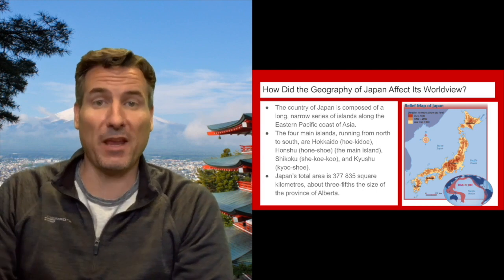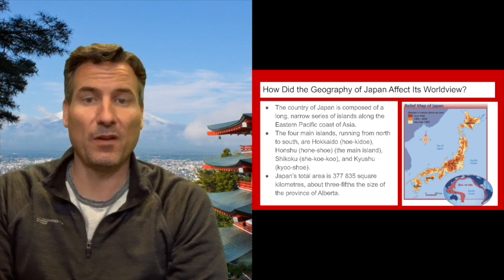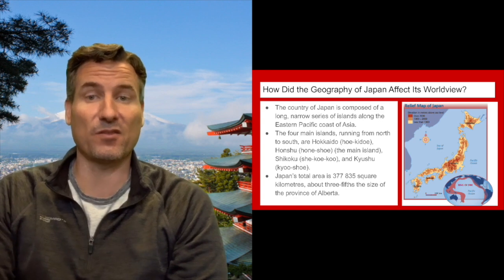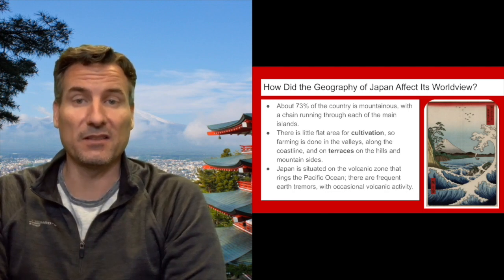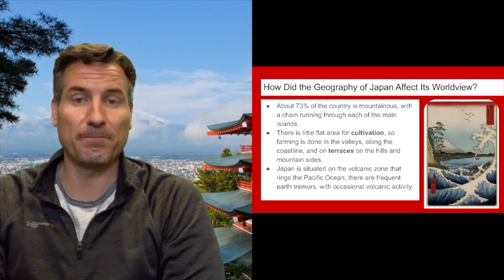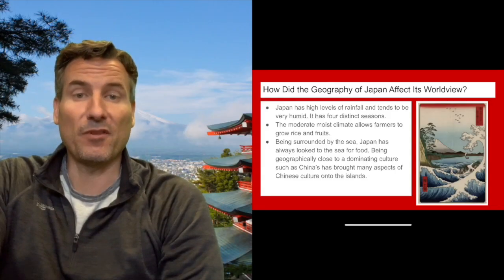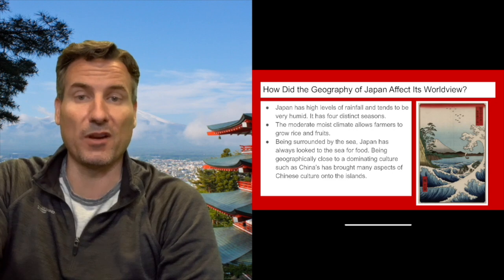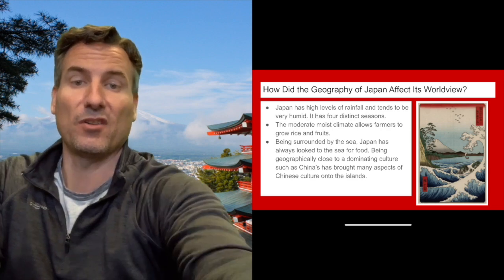SS 8 OnlineLearning Week 4